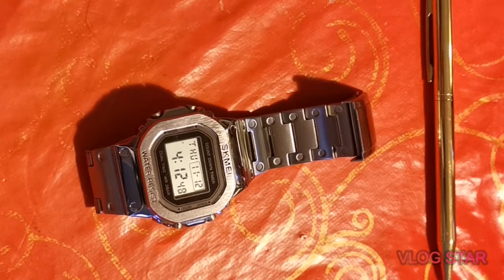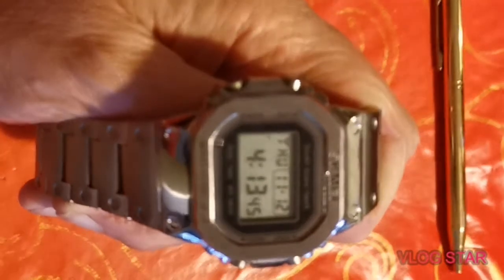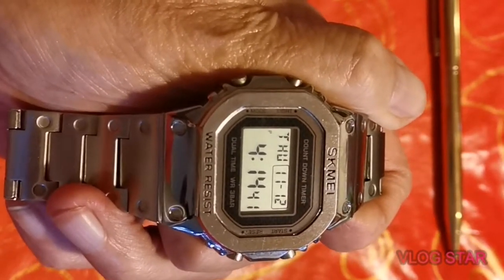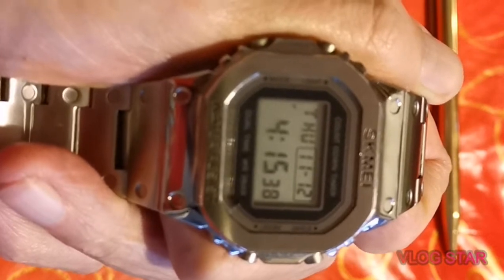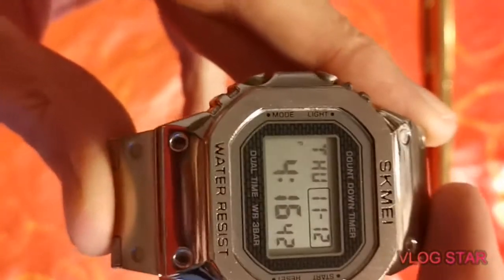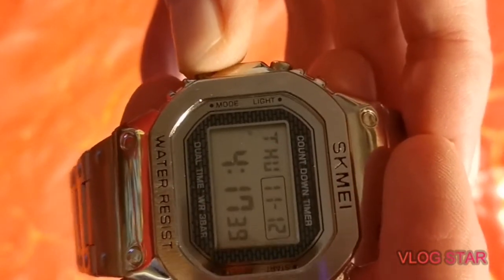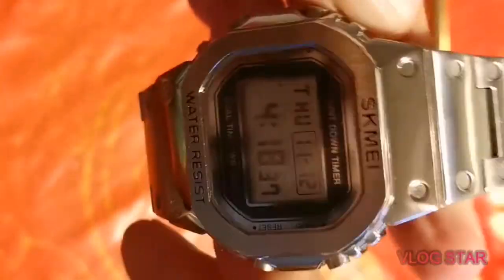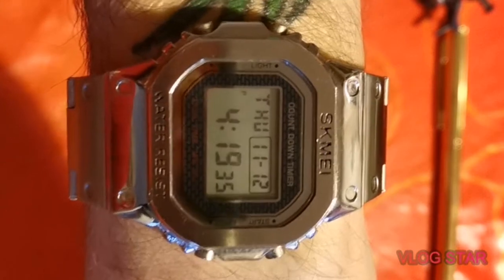SKEMI 1456 HEAVY METAL 🤘🤘thanks to @somewhere in time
Couple of additional notes..

Its NOT STAINLESS its ZINC ALLOY

IT WEIGHTS 157g so it is HEAVY